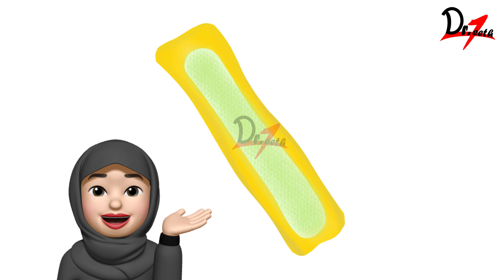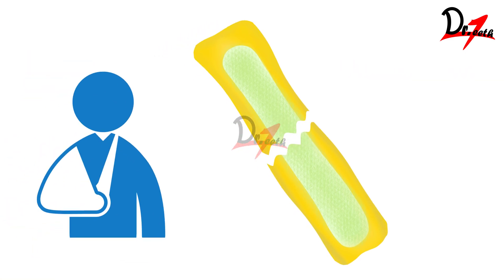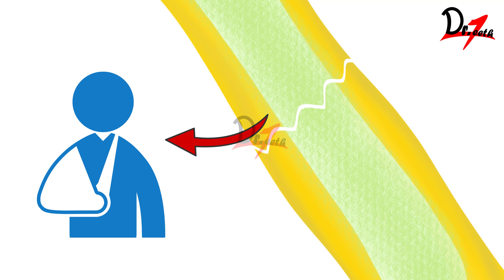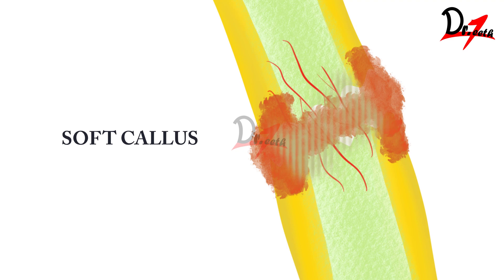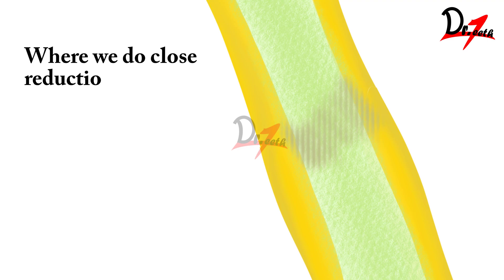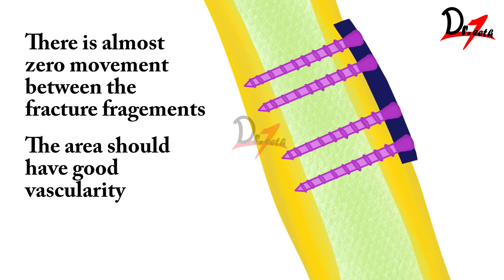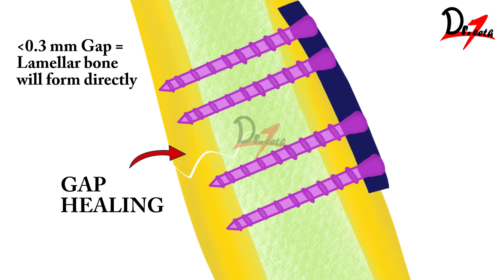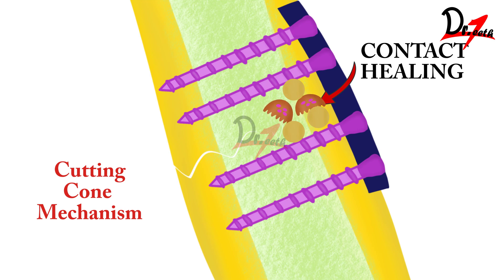Fracture Healing | PRIMARY & SECONDARY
__ Video Contents __
0:00- Introduction to bone fracture
1:20- Secondary healing
4:37- Primary healing
6:39- Cutting cone mechanism

and cover majority of your syllabus with our amazing dental videos.